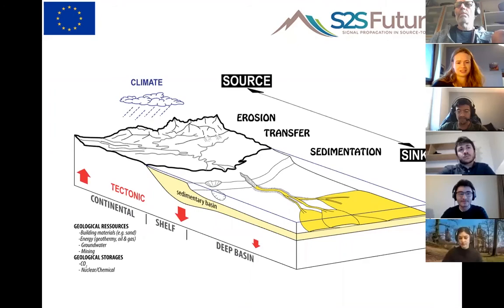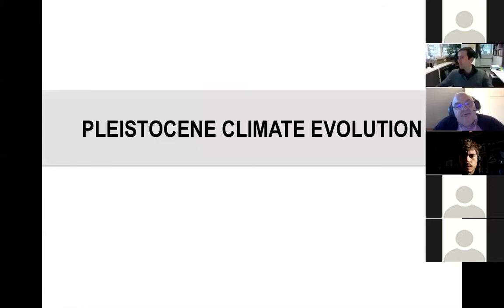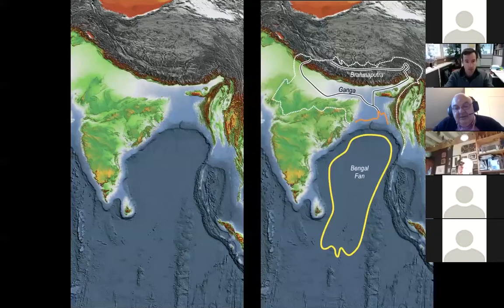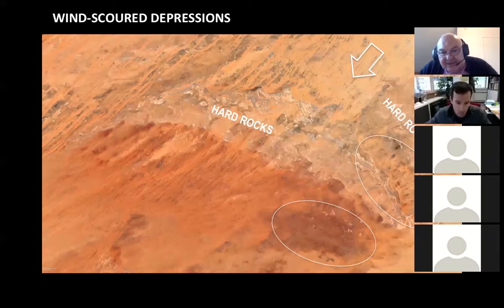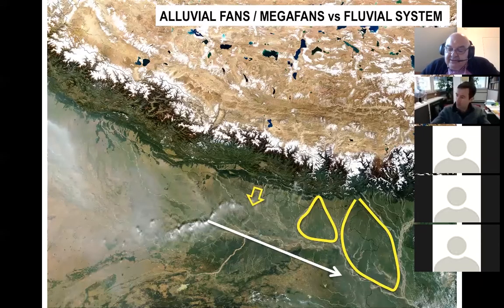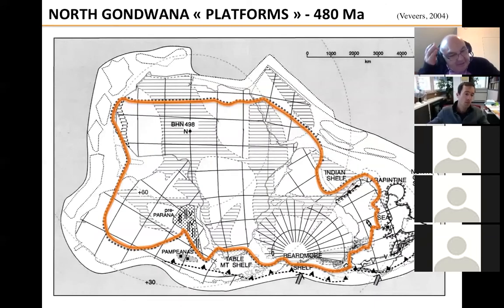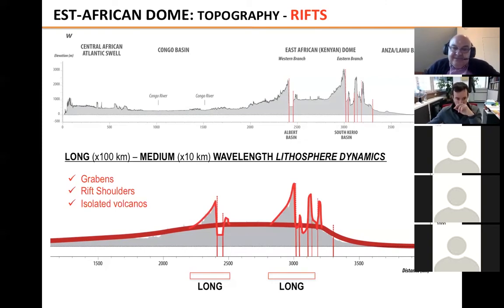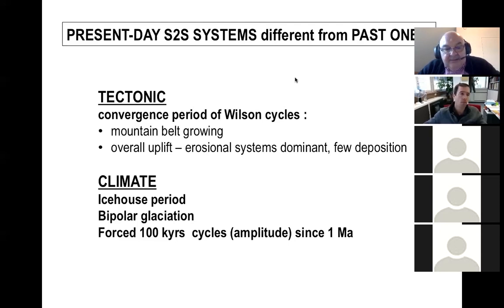1. Introduction to the S2S system (F. Guillocheau)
Introduction to the S2S system by presenting (1) concept of erosional, by-passing (transfer) and depositional landscapes, (2) geomorphological and sedimentological characteristics, (3) some modern examples of S2S systems and (4) economic and societal implications of S2S approaches

As an introduction, the contribution of S.A. Schumm in the definition of erosional, transfer and depositional systems is remembered and the main characteristics of the three systems are defined. We insisted on the sediment production, with the difference between silicilastic (terrigenous) and in basin-produced (carbonates, evaporates, etc..) ones. Four modern systems were presented: the Ganga-Brahmaputra/Bengal (high elevation), Congo (very humid), Ghallam-Erg Chech (W Sahara – hyperarid) and St Lawrence (glacial). We insisted on the response of the sedimentary fluxes (volume, grain-size, mineralogy) to the climate changes during the last glacial cycles. The next step was to show the differences between modern systems and some past ones, e.g. extensive fluvial to estuarine lowlands of Gondwana during Early Ordovician with no modern equivalents. For the end, a summary of the tectonic and climatic controls was proposed, focusing on the different time-scales and on the wavelengths for lithosphere deformation.

*François Guillocheau is a professor of sedimentology at the University of Rennes 1 and the main scientific coordinator of the ITN S2S-Future.